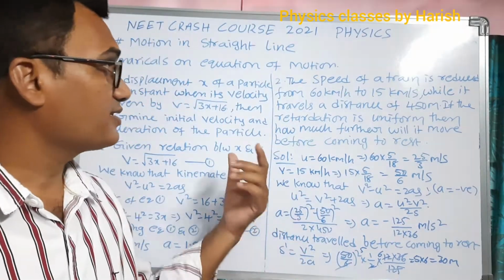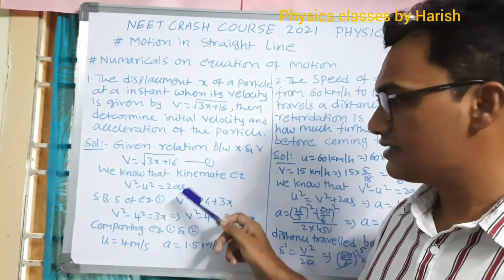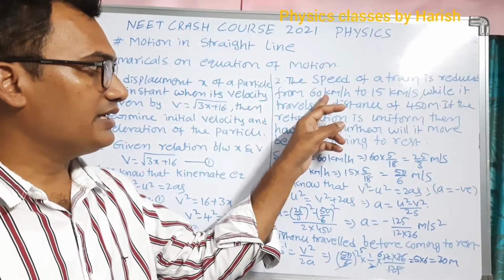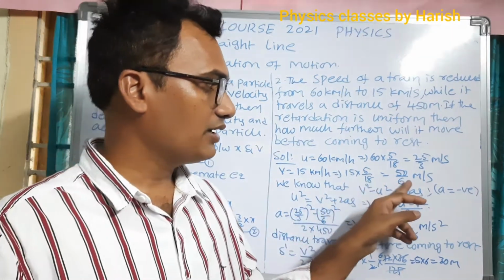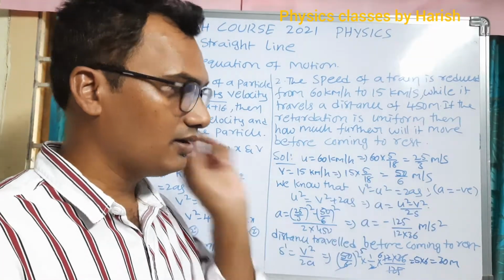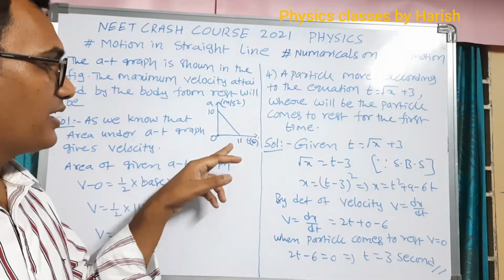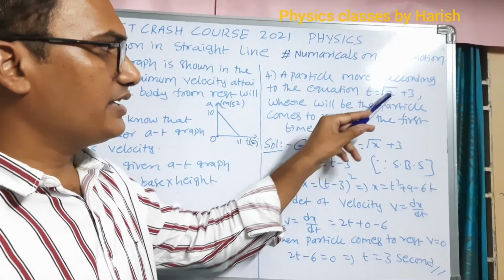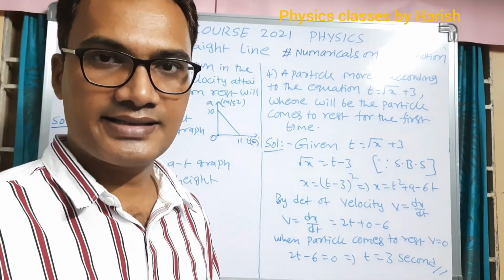NEET CRASH COURSE PHYSICS Motion in Straight Line